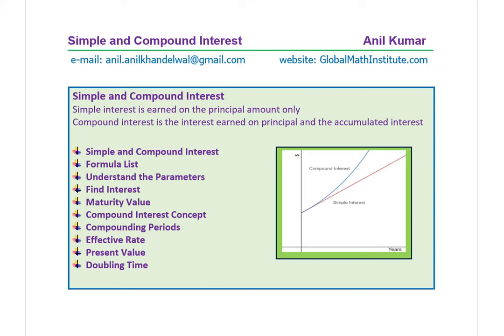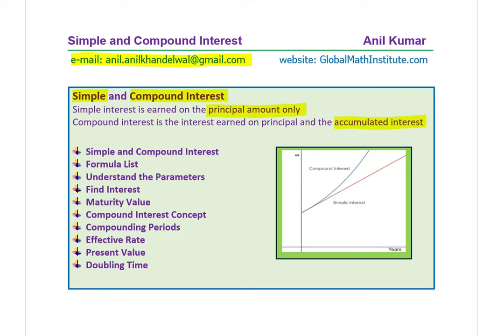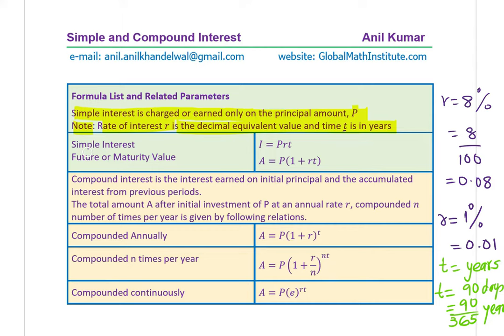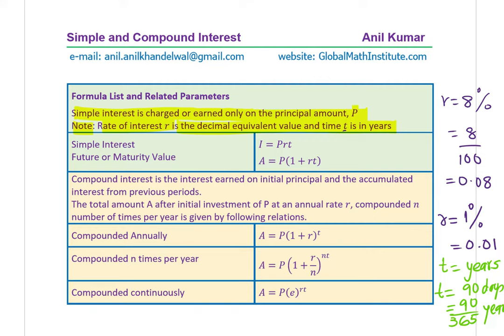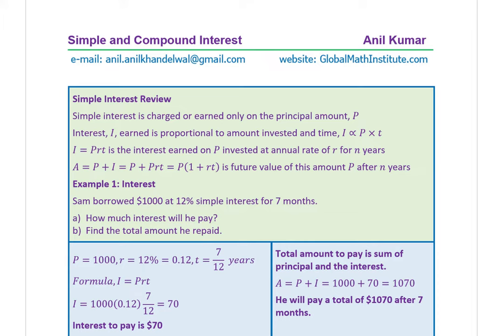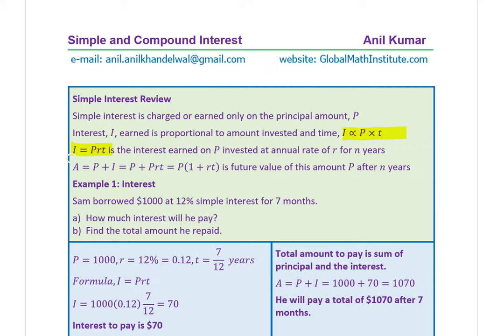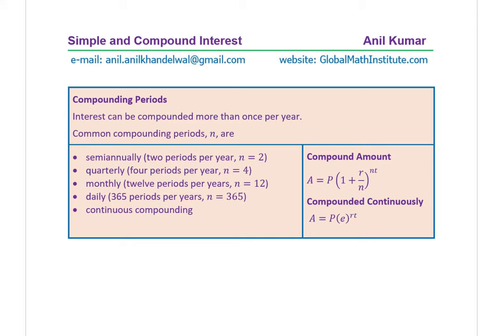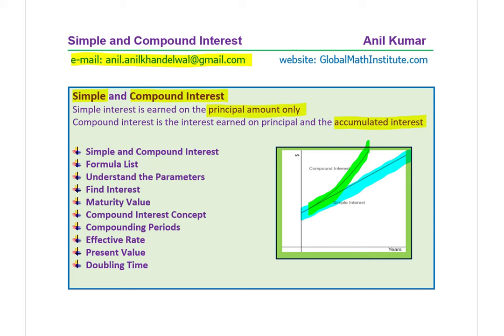Simple and Compound Interest Concept with Effective Rate Practice Examples Anil Kumar Lesson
Simple interest is charged or earned only on the principal amount, P
Note: Rate of interest r is the decimal equivalent value and time t is in years
Simple Interest
Future or Maturity Value I=Prt
A=P(1+rt)
Compound interest is the interest earned on initial principal and the accumulated interest from previous periods.
The total amount A after initial investment of P at an annual rate r, compounded n number of times per year is given by following relations.
Compounded Annually A=P(1+r)^t
Compounded n times per year A=P(1+r/n)^nt
Compounded continuously A=P(e)^rt